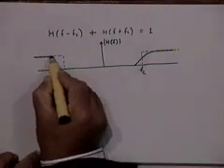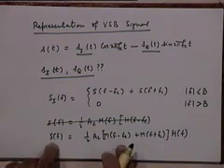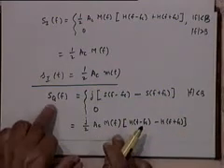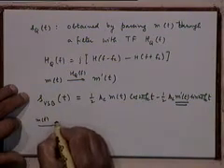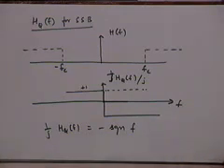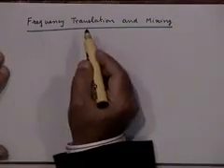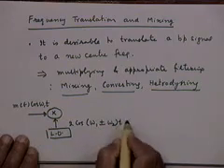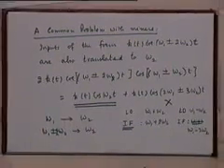Lecture 12 VSB Modulation Superhet Receiver SD